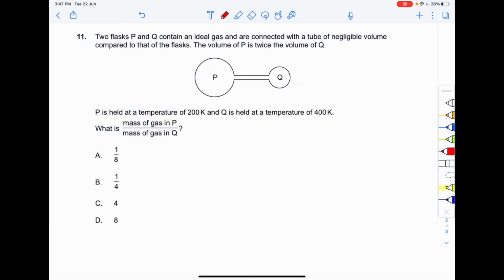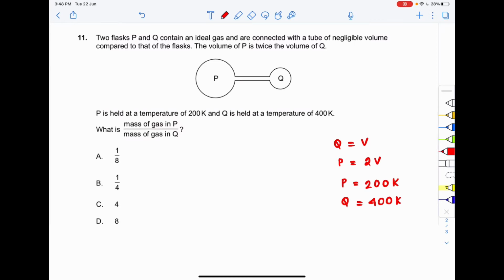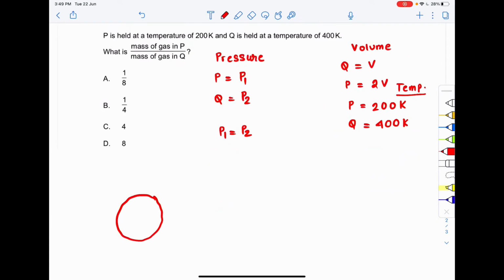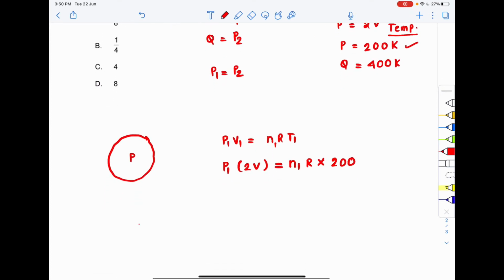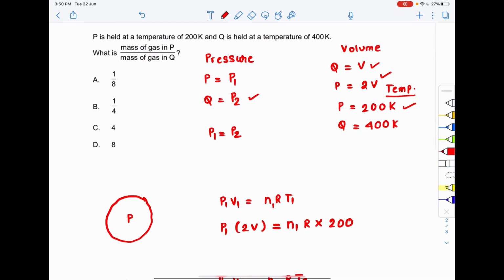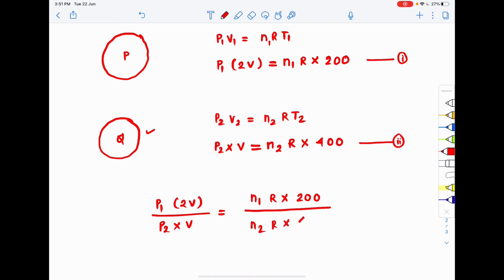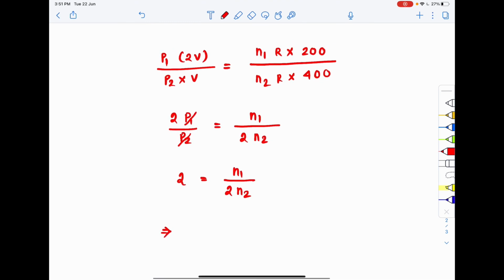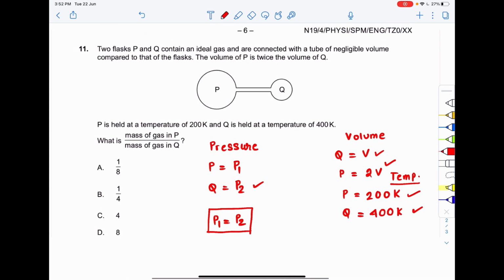IB DP SL NOVEMBER 2019 PAPER 1 SOLUTION (Part 6) _IBDP Physics 💜😊🎉.